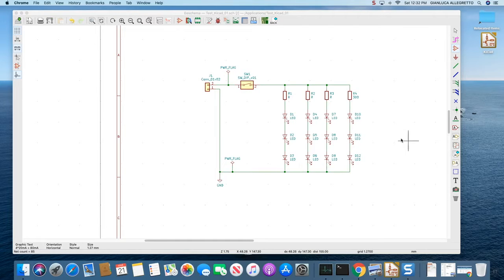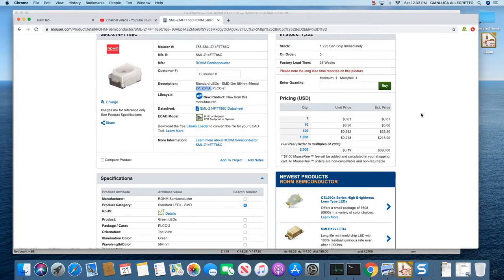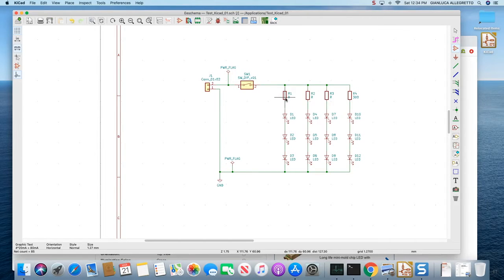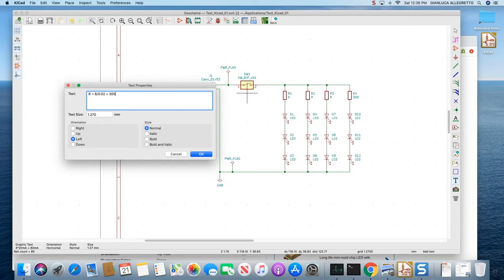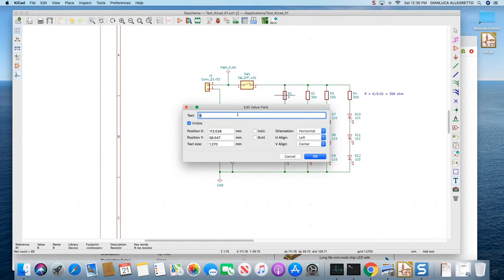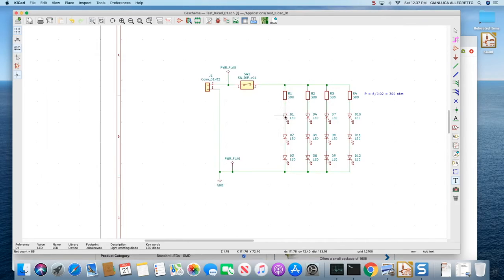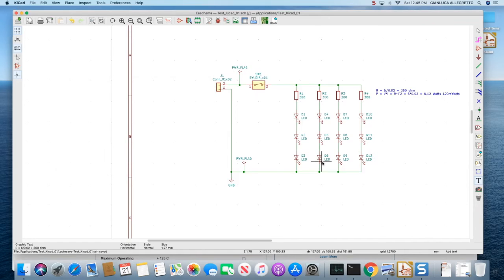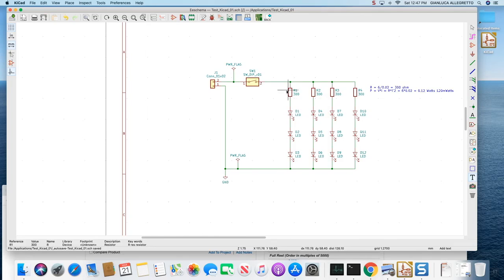KiCAD_V5.1.5_05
Circuit Explained and Component selection